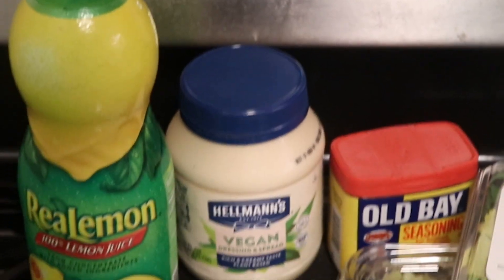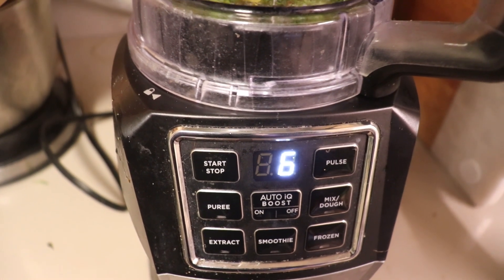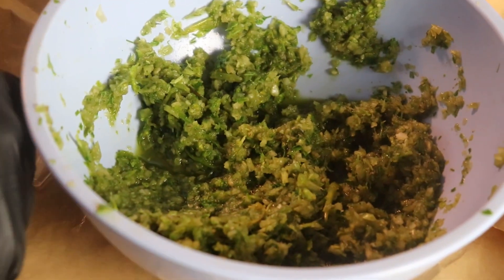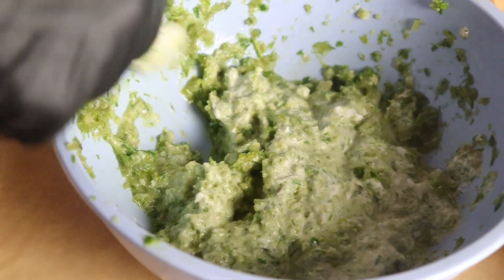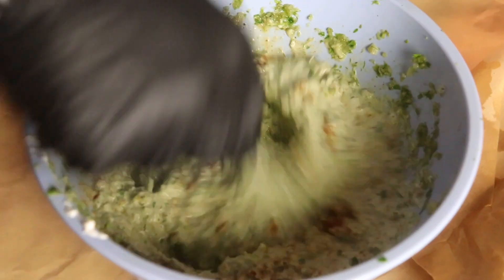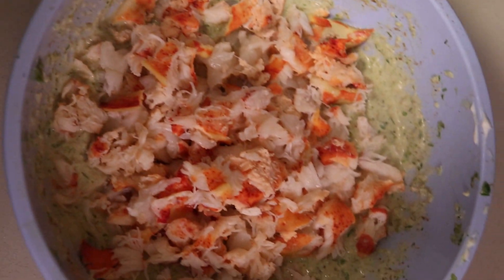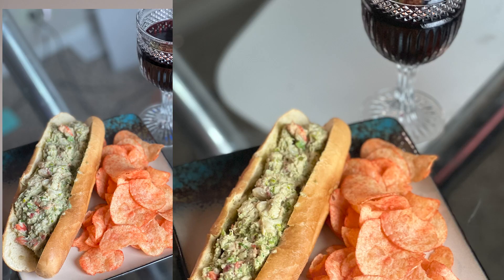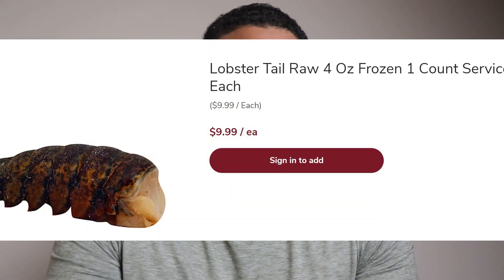How To Make Lobster Rolls Step-By-Step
Lunch Date Food Ideas
Lobster roll Tutorial
How to make Maine style lobster rolls.
This recipe is easy, fast, and forgiven! It is also very flexible and can be altered to preference.
Ingredients:
Vegan Mayo or regular/lite mayo (does not matter)
Celery (1 cup)
Fresh dill
Fresh parsley
Fresh chives
Lemon juice or 1 lemon (squeeze juice)
Old bay seasoning or any seasoning of choice!
3-4 regular lobster tails (makes 2-3 large sandwiches or 5 small ones.)
½-1 pound of lobster claws (optional)
Brioche buns or top split buns of choice! Can also work with veggie wraps for non-bread eaters.
¼ of butter (optional)
Instructions:
Steam lobster in a pot until done (red colored). You should not buy lobster that is pre-cooked! Set aside to cool off until needed to add into the dish.
Chop up celery, dill, parsley and chives and combine them into a mixing bowl.  Add to it mayo and lemon juice to taste. Make sure you are mindful of the consistency you are looking for in the sauce. Thicker sauce requires less mayo and less lemon juice and vice versa for thinner consistency. Play around with it until you find your optimal consistency. Add in seasonings of choice to taste!
Once everything is well incorporated, add in the cooked lobster meat and mix thoroughly with a spoon, spatula, or whisk. You want the flavor of the mayo-based sauce to marry with the lobster! Add additional salt or seasoning if needed!
Next butter and toast bun either on stovetop, conventional oven or underneath stove. Once bun has been toasted add in meat and enjoy!